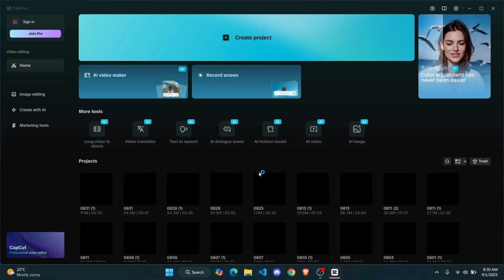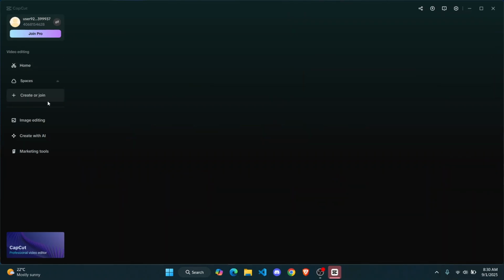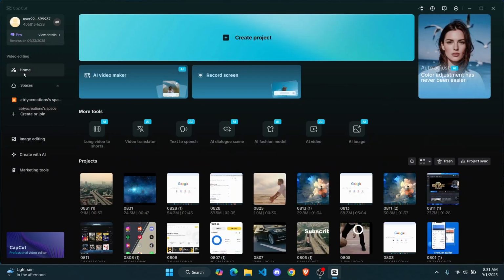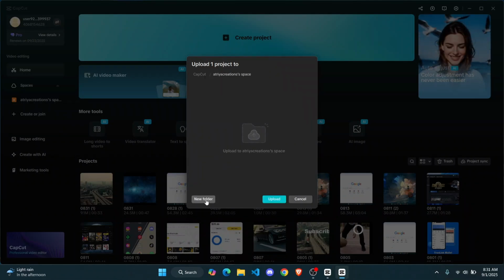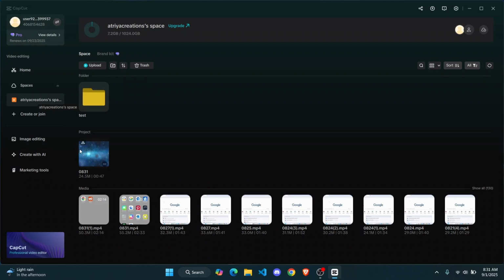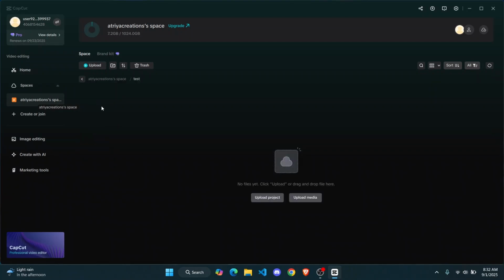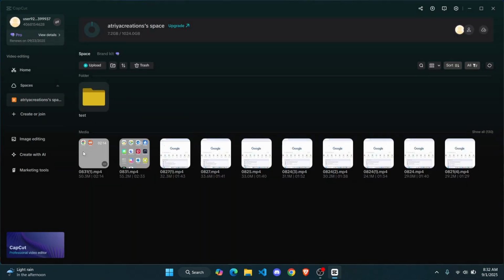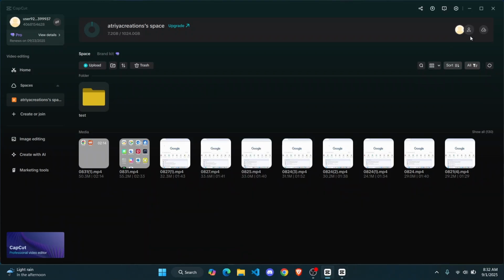How to Share and Move Projects in CapCut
How to Share and Move Projects in CapCut (2026)! Want to share your CapCut projects with friends or move them to another device? This video will guide you through the steps on how to share and move projects in CapCut quickly and easily. Whether you're asking, "How do I share my CapCut project?" or need help transferring projects between devices, this tutorial has you covered. Learn the steps to export, share, and move your CapCut projects efficiently. Watch now to see how you can share and move projects in CapCut today!

Timestamps:

00:00 How to Share and Move Projects in CapCut
00:10 How Do I Share or Move CapCut Projects?